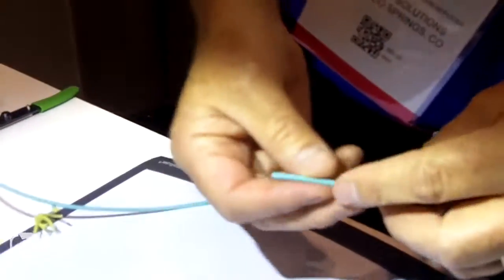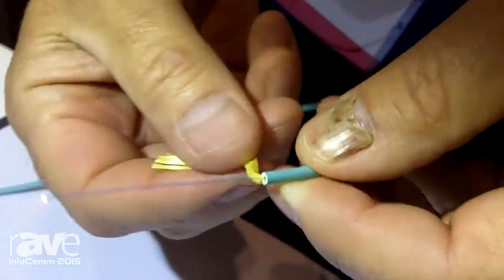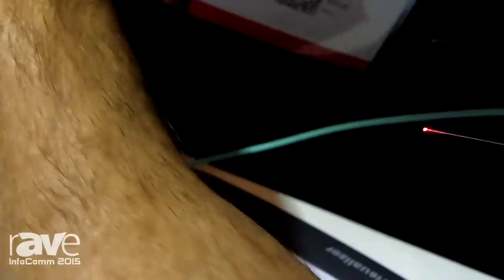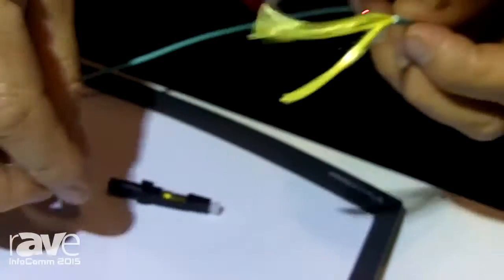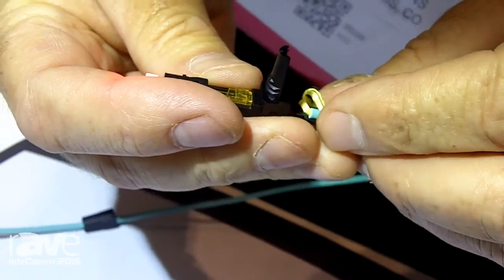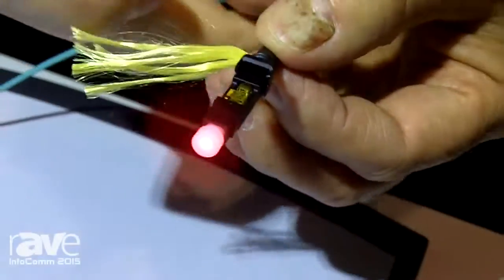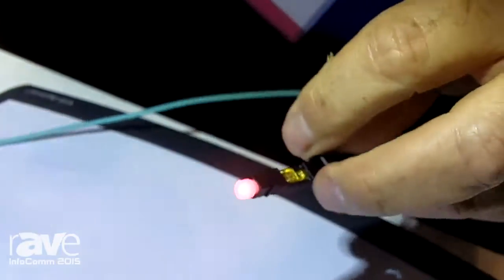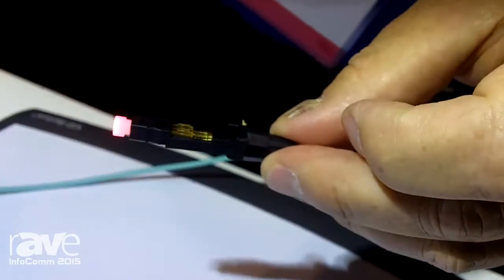InfoComm 2015: Liberty AV Solutions Demonstrates SSF Fiber Termination